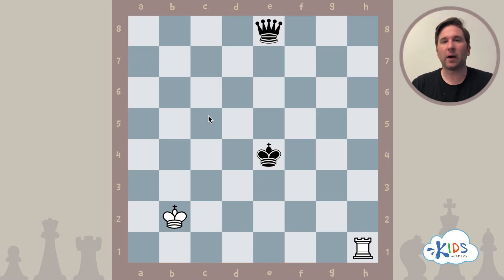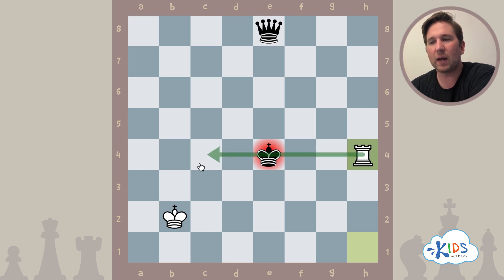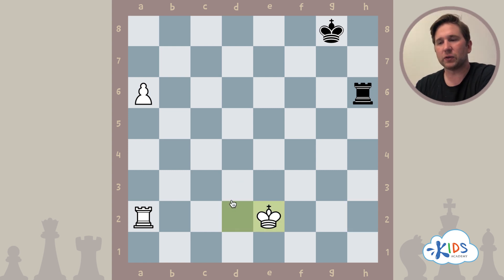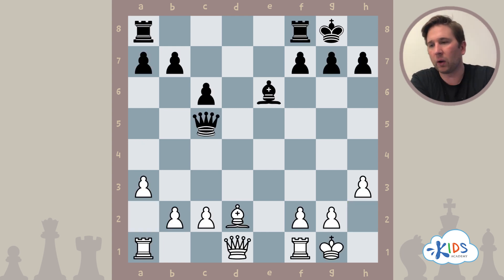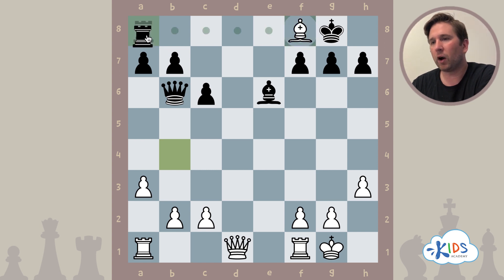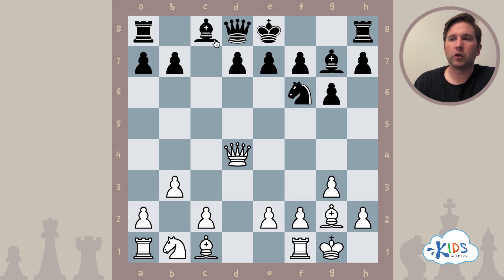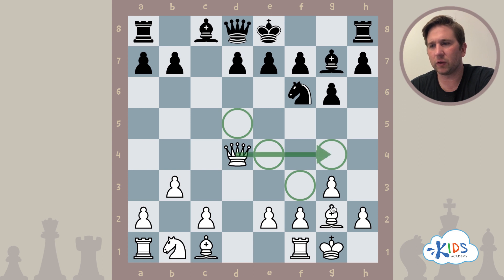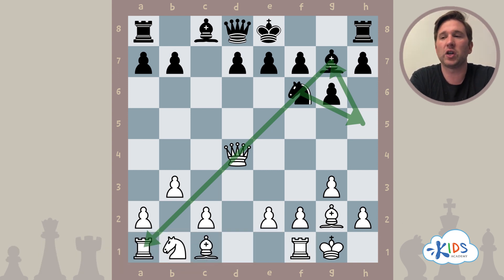What is Skewer? | Chess Lessons for Beginners | Kids Academy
Learn to Play Chess - Skewer | Kids Academy

If you are learning how to play chess you must know about skewer. A skewer is like a pin in reverse. When you pin a piece, you attack a piece and a more valuable piece is revealed behind the piece that you attacked.

 It can be turned around which means that you can attack more valuable piece, this piece runs away revealing a less powerful piece behind it which means that we can capture it. This would be called a skewer.

Pieces that are moving in a straight line and are long range pieces can do skewers which means only queens, rooks and bishops are the only three pieces that can make a skewer move.

So, whenever you see these pieces in the sesame diagonal you can go for a skewer move. It can instantly get you more points and can actually become the winning move for you.
Keep an eye on all the pieces and you can make the most intelligent skewer move in chess.